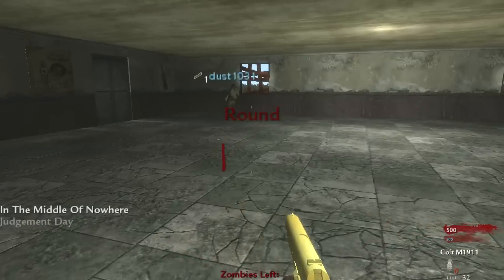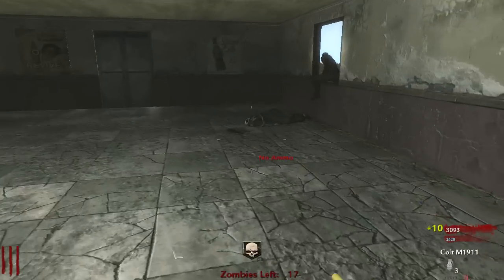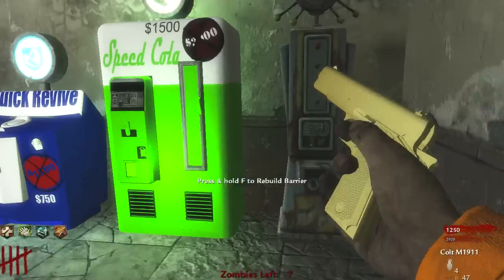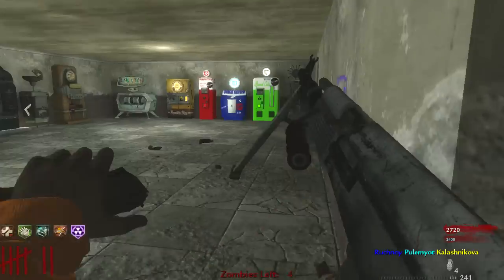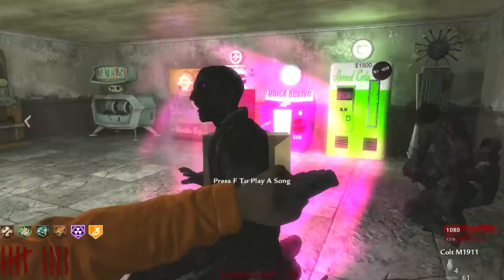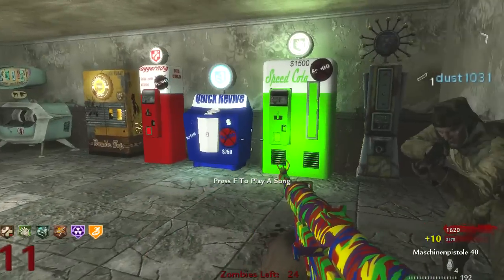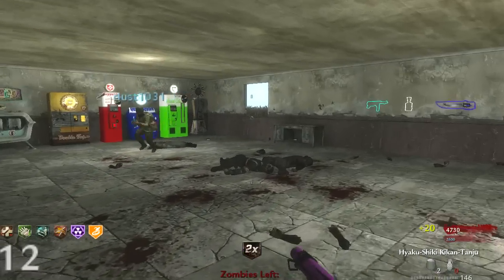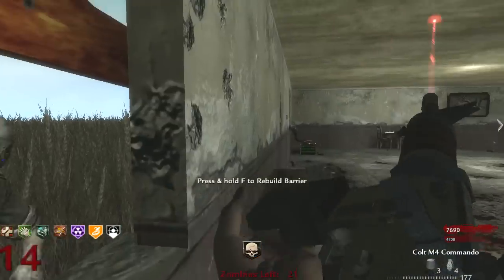Custom Zombies | Rooms - Amazing Custom Weapon Texture's - Part 1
Hello Survivor;s and welcome to a new map called Rooms. This is a great small map with beautiful colors!!.